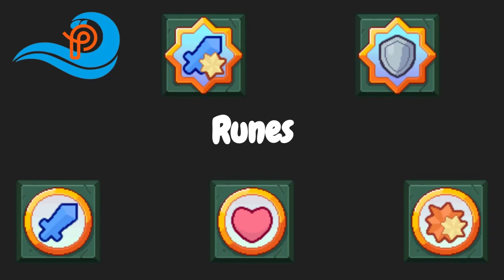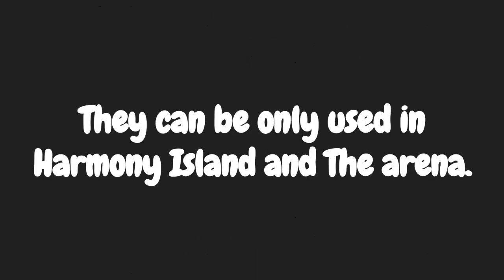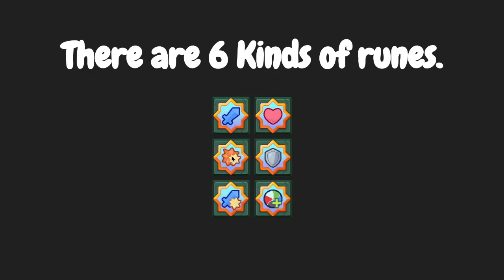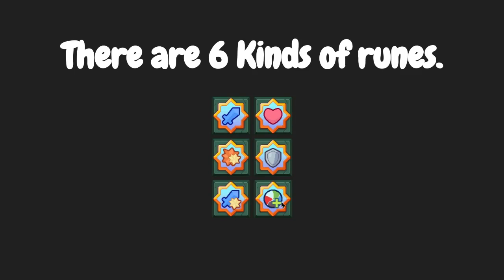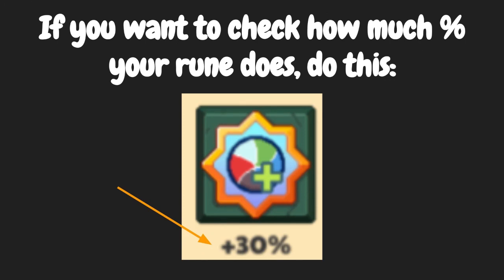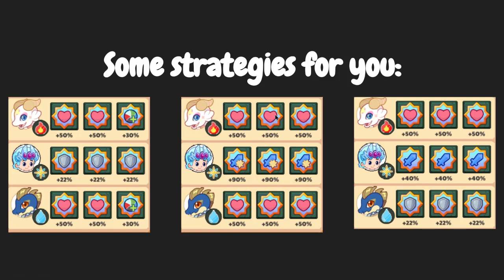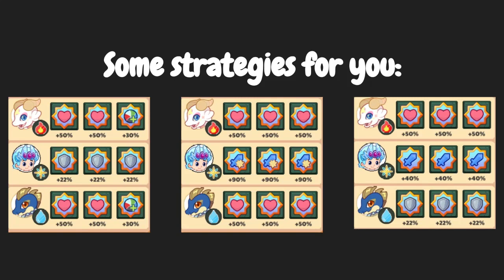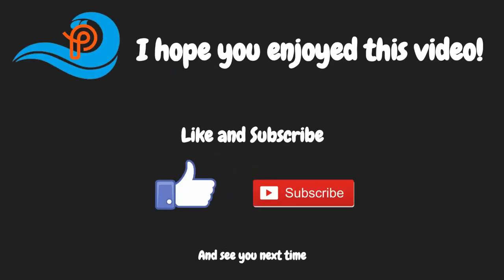Runes | Prodigy Math Game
Today we're looking at runes.